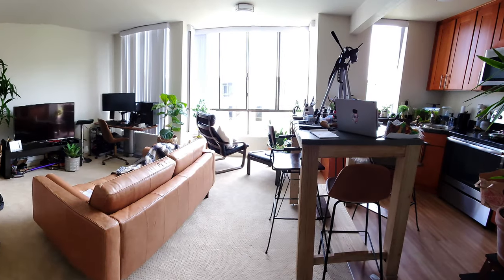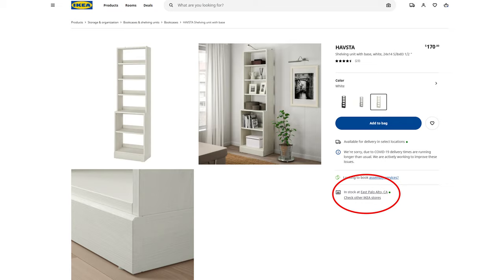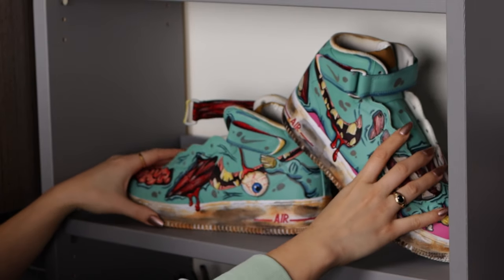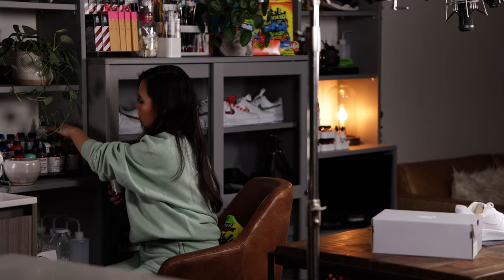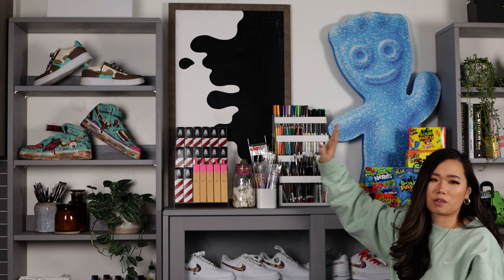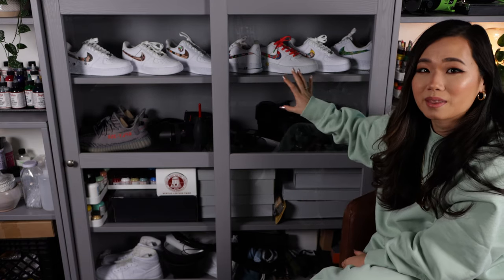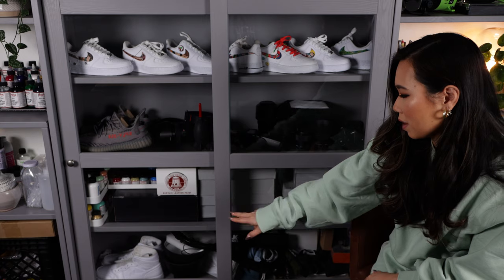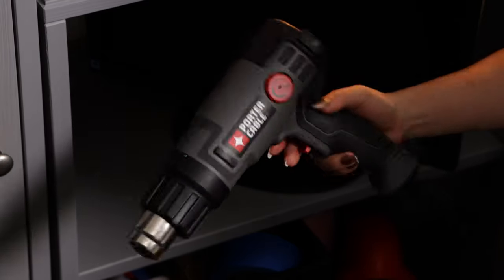SNEAKER ARTIST WORKSPACE/STUDIO/SHOE-DIO TOUR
What’s up everyone, it’s me Vic! I know it’s been forever since I posted my last Youtube video, but I am back and working out of a brand-new space! Take a trip with me down memory lane to see all the small desks and workspaces I had in 2020. Get some inspiration for organization and décor especially if you’re working out of a small space from home as well!

What do you want to see next???!!! Leave me your suggestions in the comments!

West Elm Hewn Wood Desk (similar to the West Elm one I have)